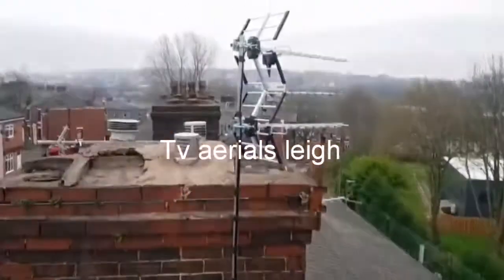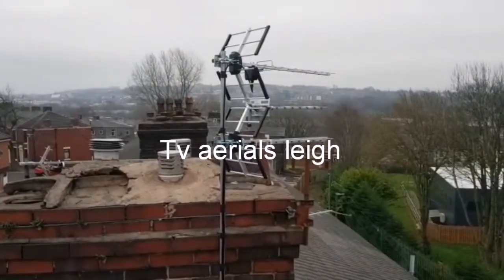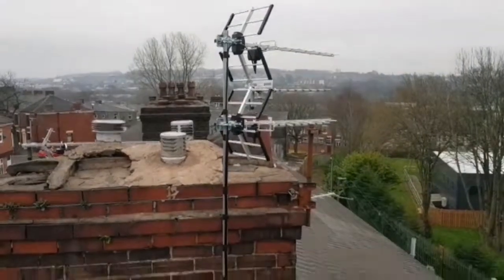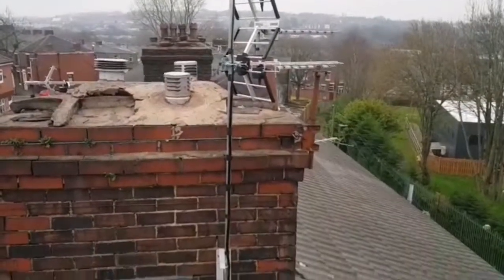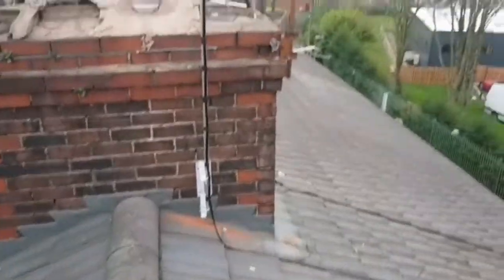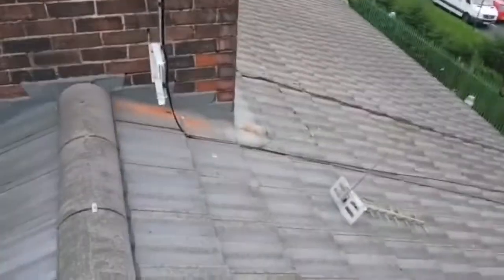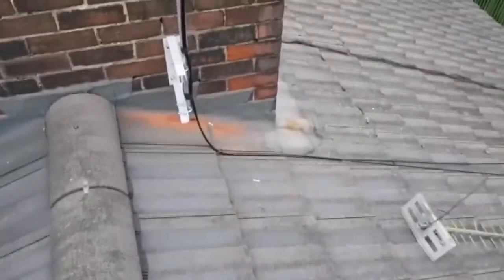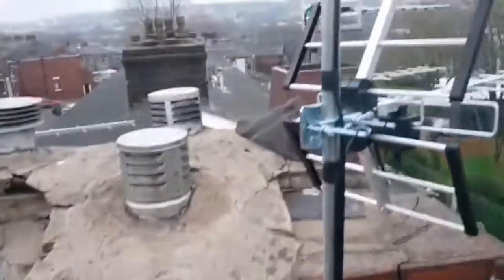Tv aerials leigh 08006528083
Tv aerials leigh, fixed prices quoted over the phone ask for Andy